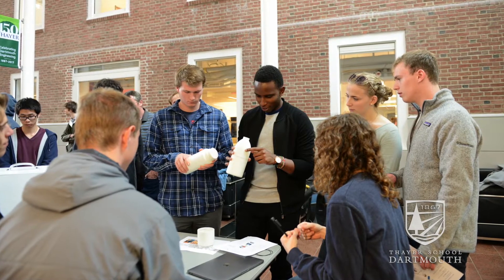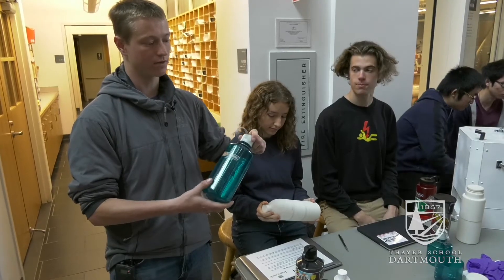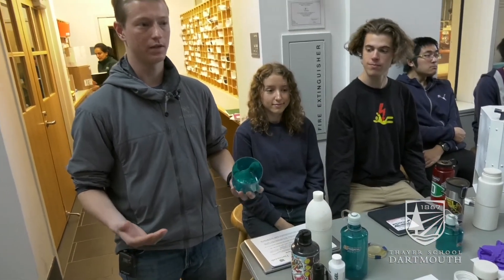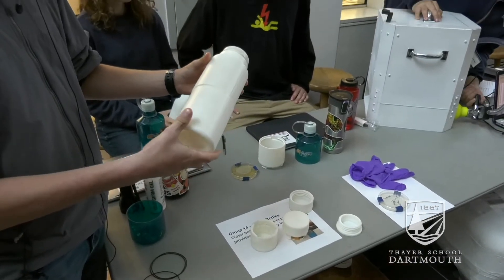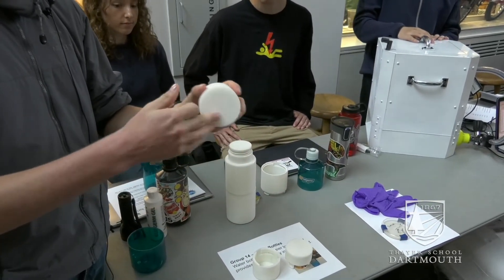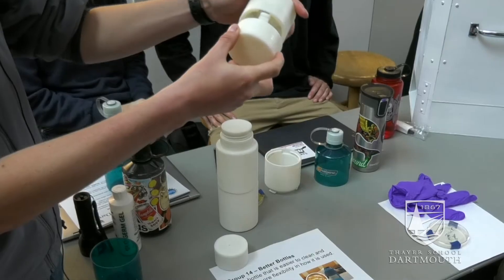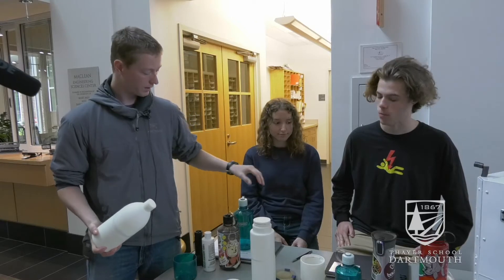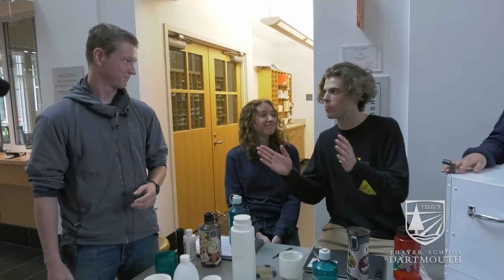Intro to Engineering Project: A Better Water Bottle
Dartmouth engineering students demo their Introduction to Engineering project — an easy-to-clean water bottle.